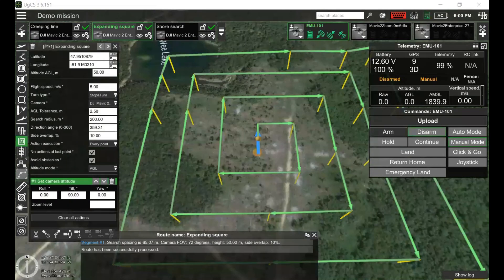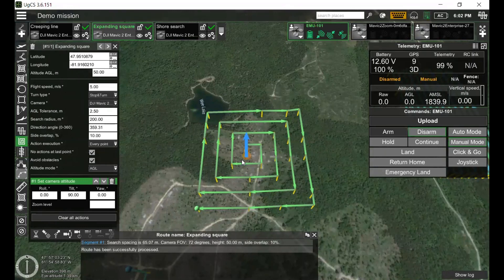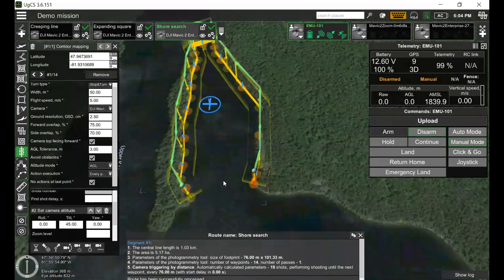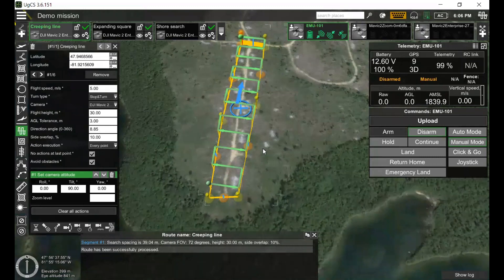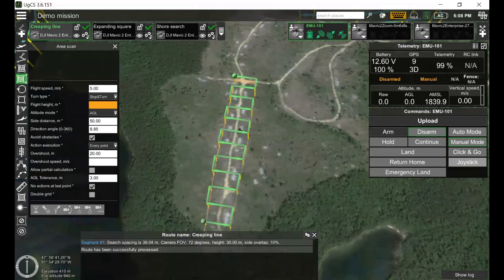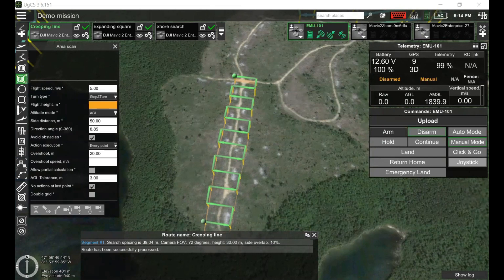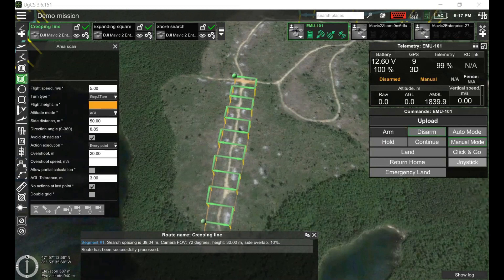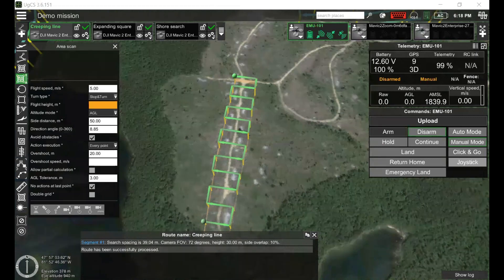Webinar | Drones for Search and Rescue with UgCS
During the webinar UgCS support team demonstrates how UgCS drone flight mission planning tools can help to find missing persons.

Webinar agenda:
- Operative search in the forest, mountains, sea and river shores
- Using UgCS tools in SAR depending on search terms (day/night)
- Obtaining a flight area data, planning a flight and exporting tracks of completed flights
- Simultaneous control of multiple drones
- Q&A